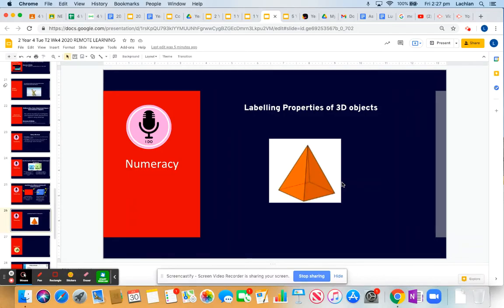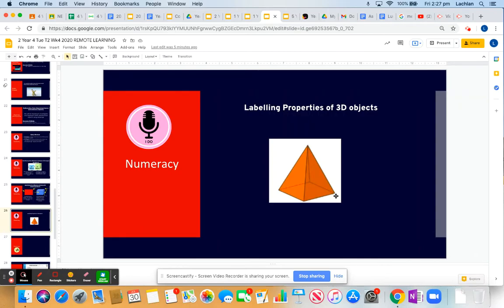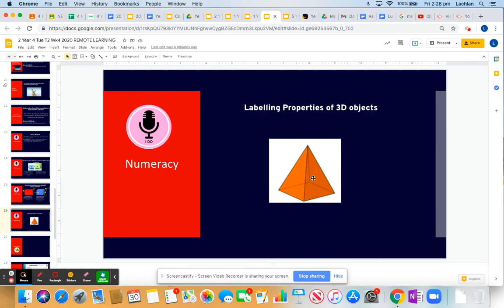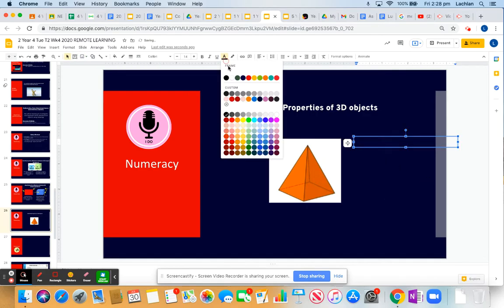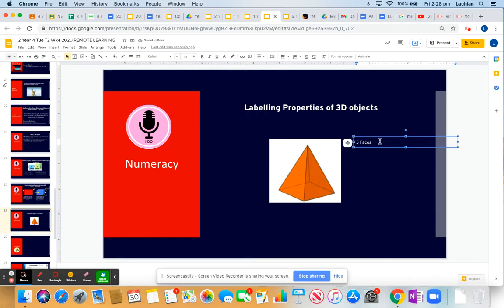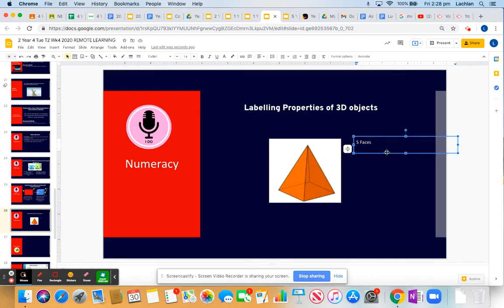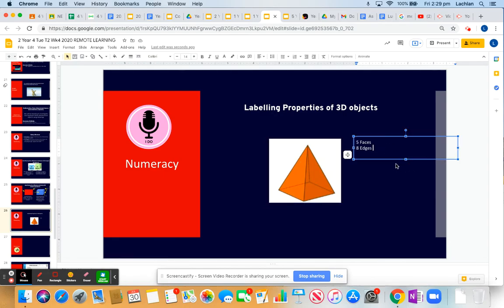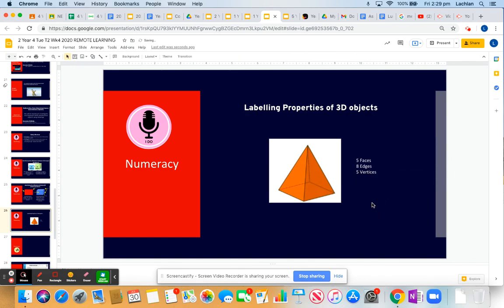Labelling 3D objects